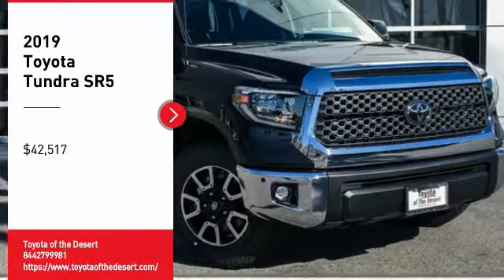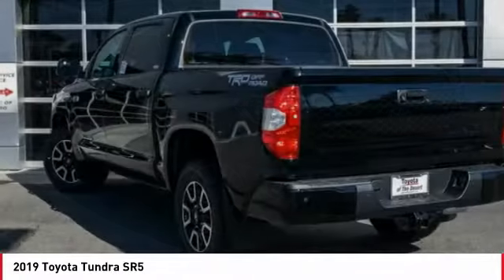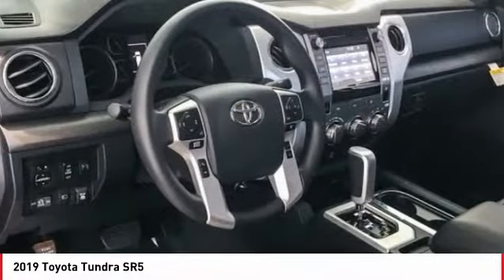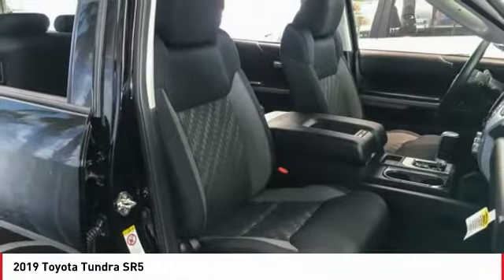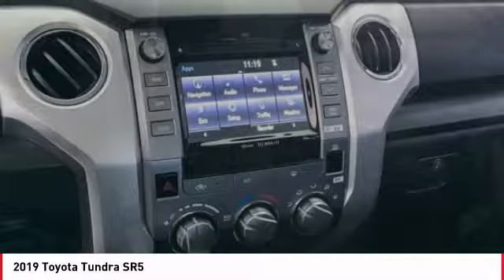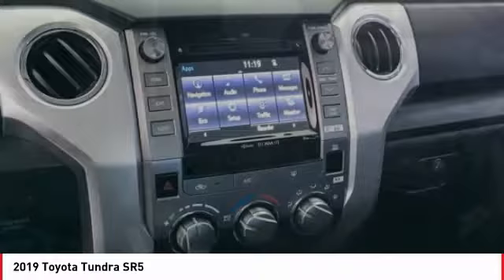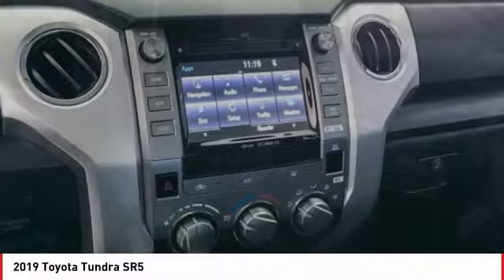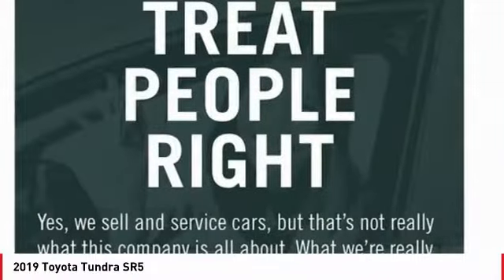2019 Toyota Tundra Cathedral City CA 238932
2019 Toyota Tundra SR5